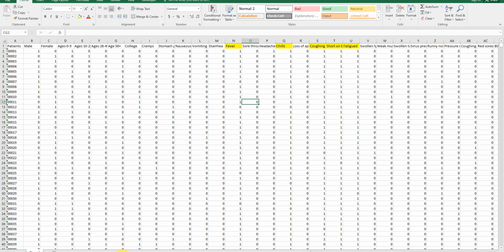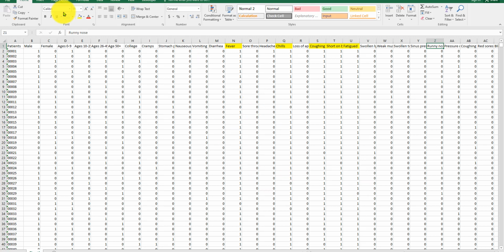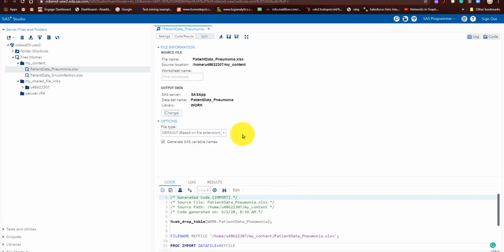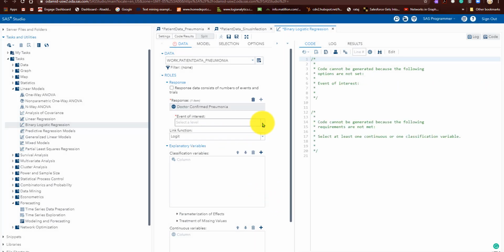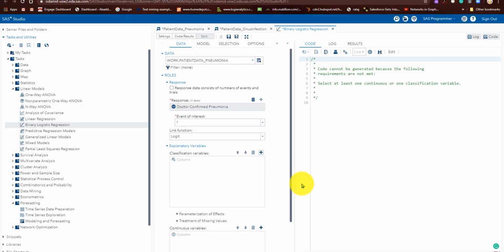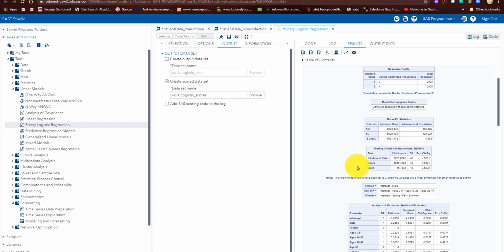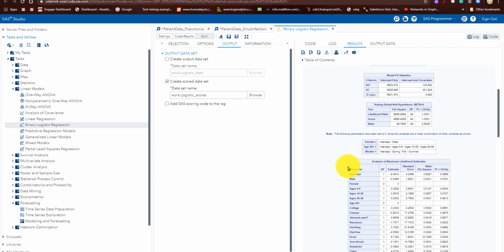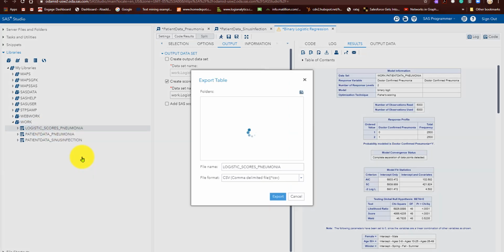Logistic Regression Multiple Files Part 1 Working with the Data